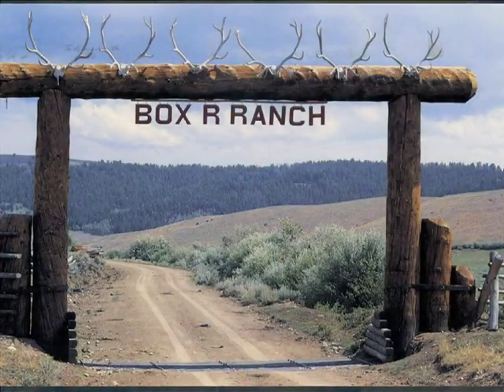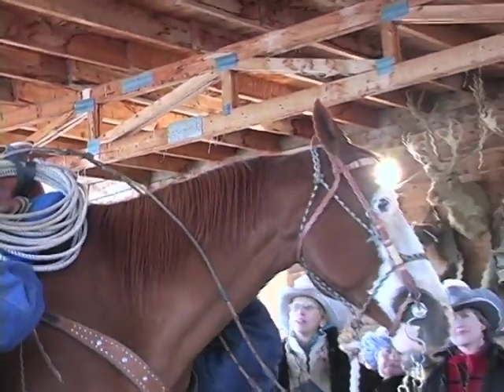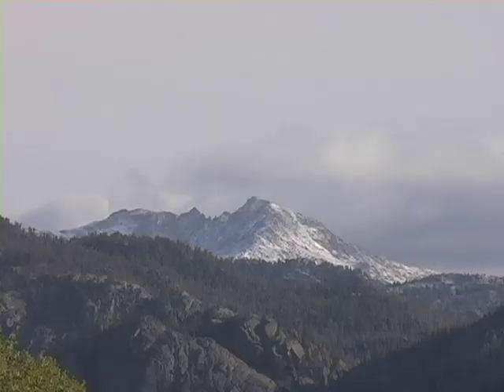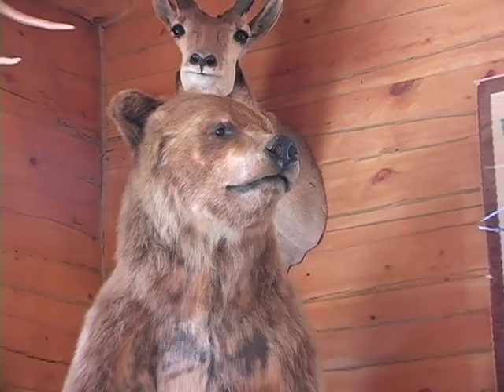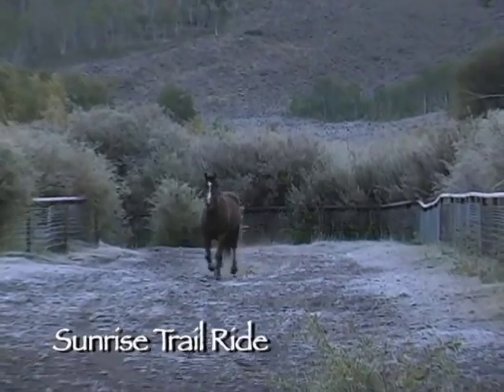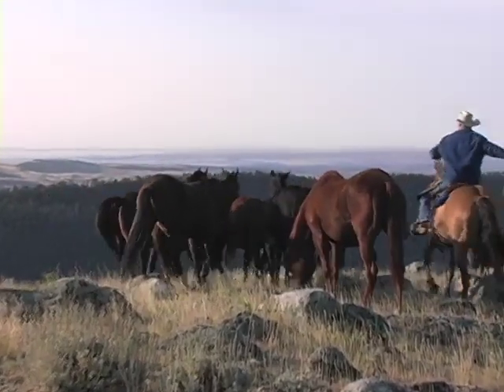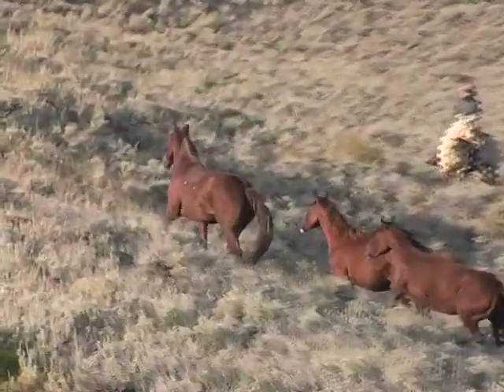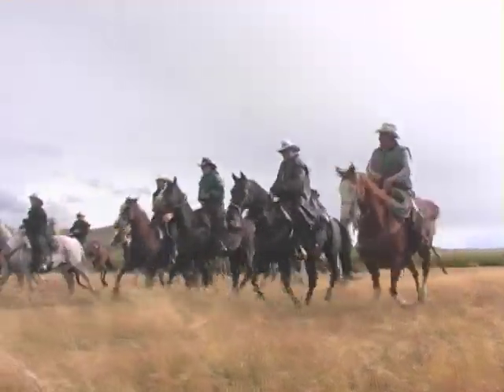BOX R RANCH - CORA, WYOMING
We go back into the archives to visit one of the truly great Guest Ranches, Lozier's Box R Ranch in Wyoming, where guests could disconnect from the daily digital lifestyle and get in touch with nature, wildlife, the wind and mountains, and find their humanity again.  Though closed now, it represented one of the truly exceptional guest ranch experiences in Wyoming.  and select your next adventure.